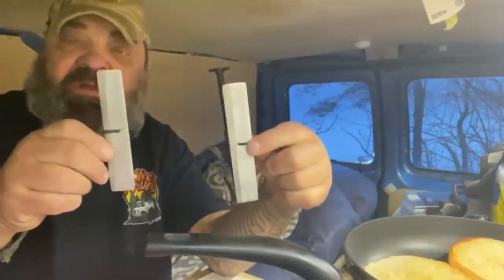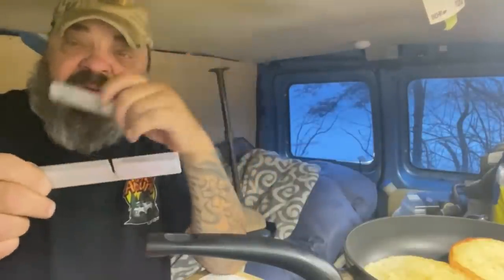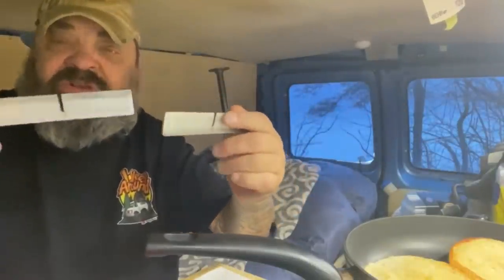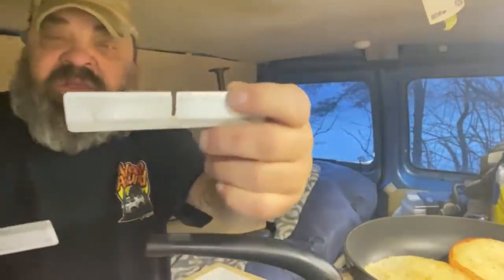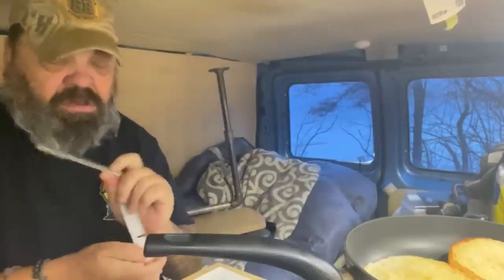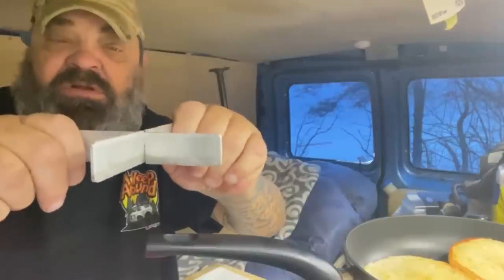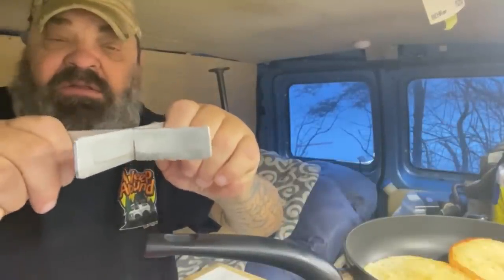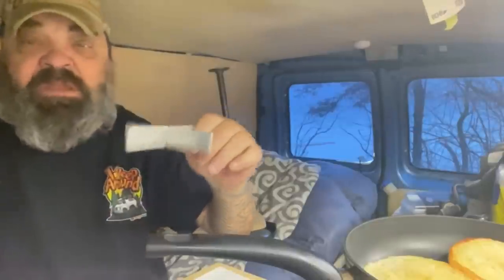Van Dwellers Hunker Down At Porteau Cove When An Unexpected Guest Gets Into The Bear’s Den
I am here at Porteau Cove Campground charging my batteries & spending time with other van dwellers.

to

Jeff Hipson
1771 Robson St. Suite 293
Vancouver, BC  Canada
V6G1C9

Check out Mark’s YouTube channel:
@Mark the Paint Guy